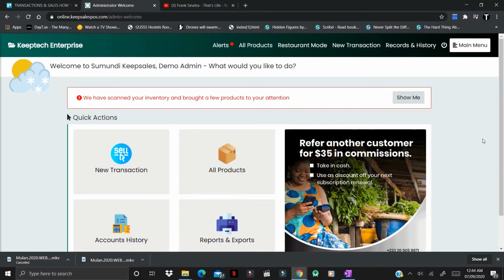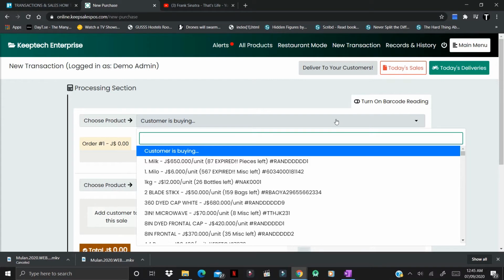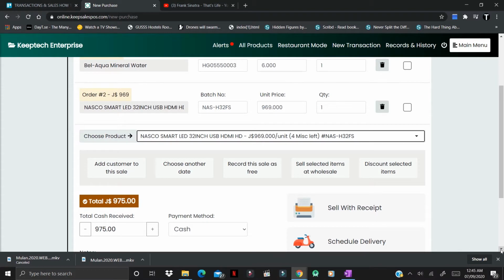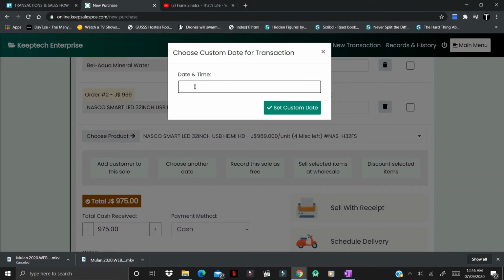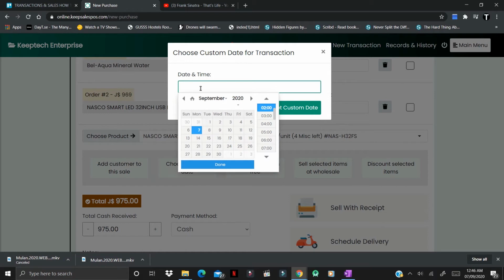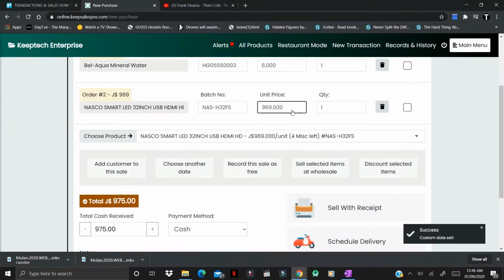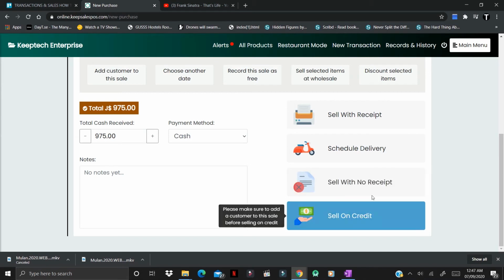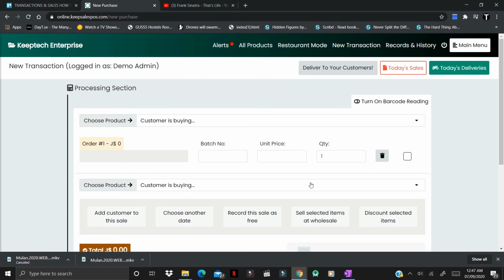Sumundi Keepsales Tutorials - P14: Choosing a Custom Transaction Date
Sometimes, you are not able to record transactions on the exact day it happens. Sumundi Keepsales allows you to backdate your sales in such instances and you will learn how to do that in this video.